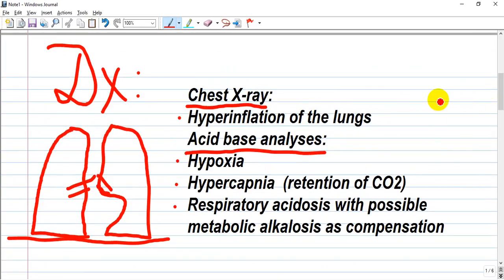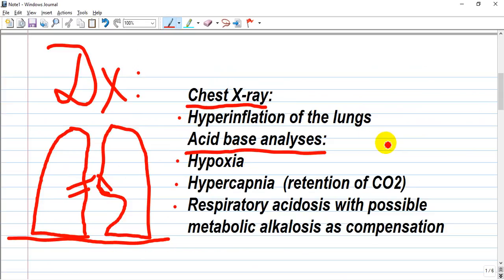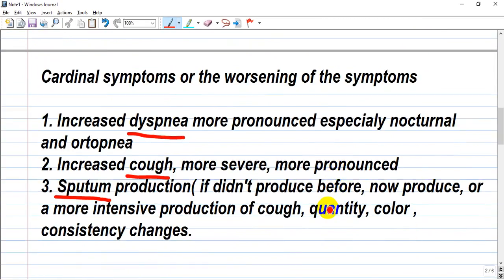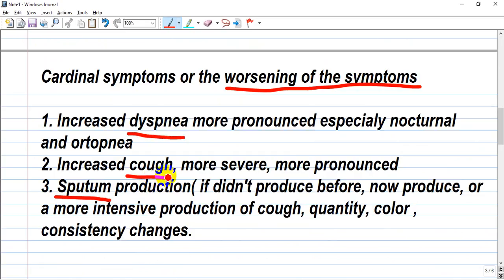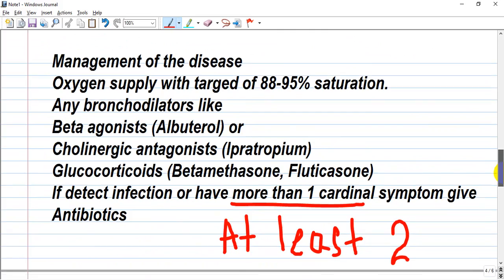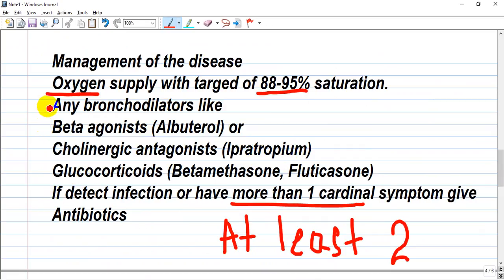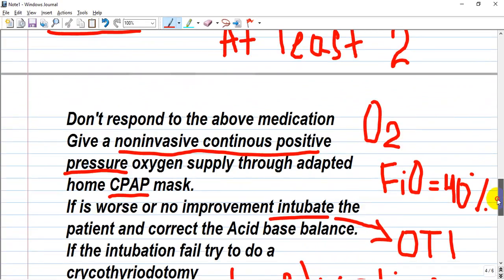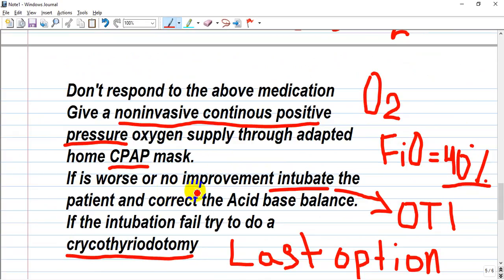Acute exacerbation of Chronic Obstructive Pulmonary Disease ( COPD)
Acute exacerbation of Chronic Obstructive Pulmonary Disease
( COPD)